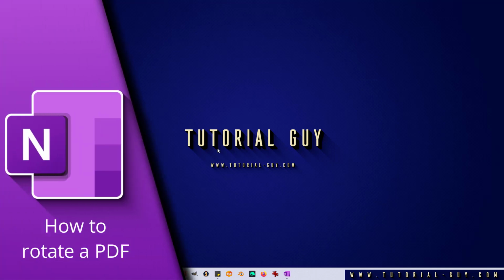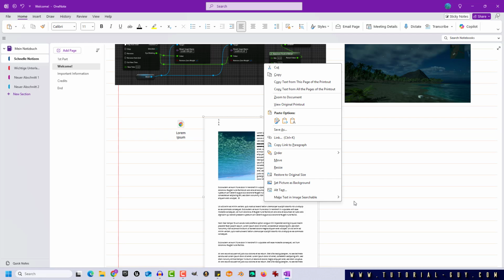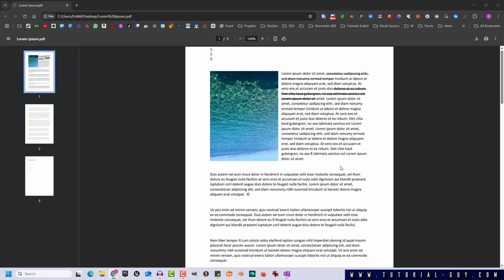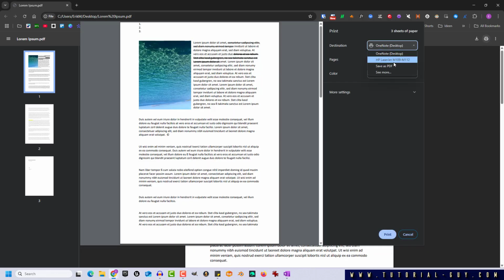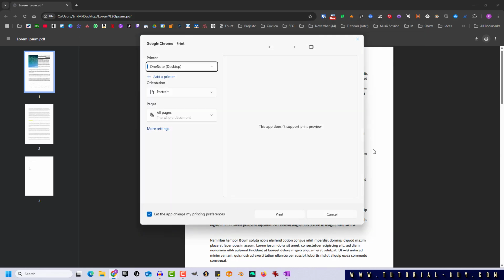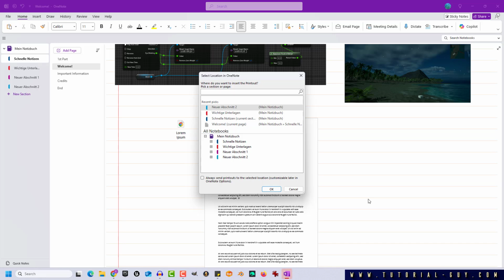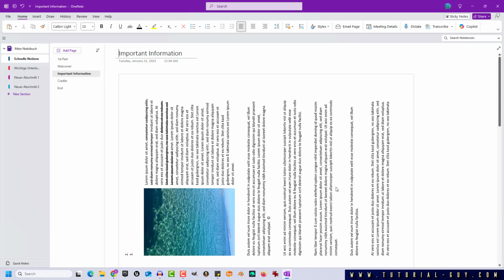How to rotate PDF in OneNote ✅ Tutorial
Learn how to rotate PDF in OneNote easily and efficiently. Are you tired of struggling to rotate PDF files in OneNote? In this tutorial, we will show you a step-by-step guide on how to rotate PDF in OneNote with ease. Whether you're a student, teacher, or professional, this video is perfect for anyone who wants to know how to rotate PDF in OneNote quickly and easily. Rotate PDF in OneNote today and take your note-taking skills to the next level!